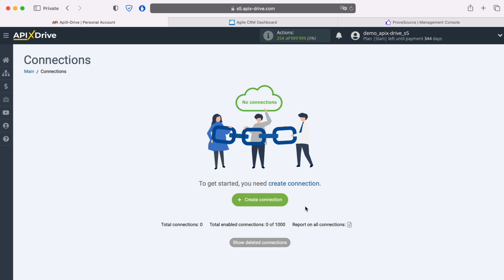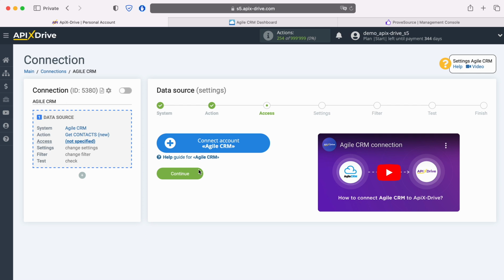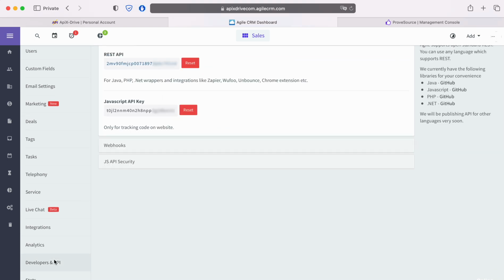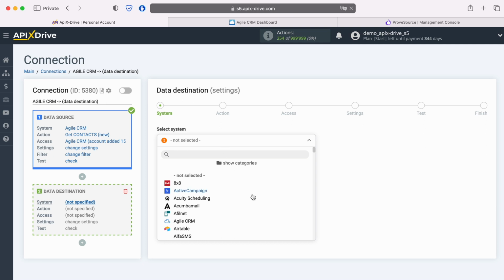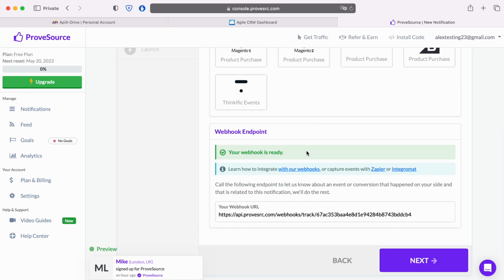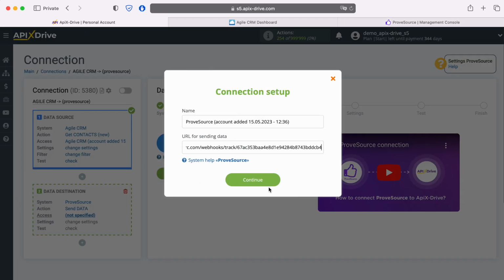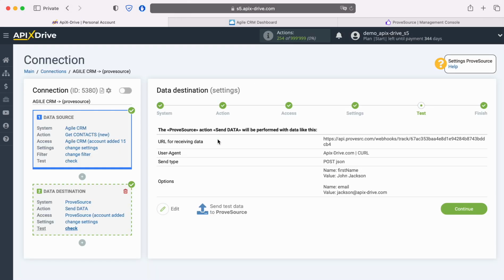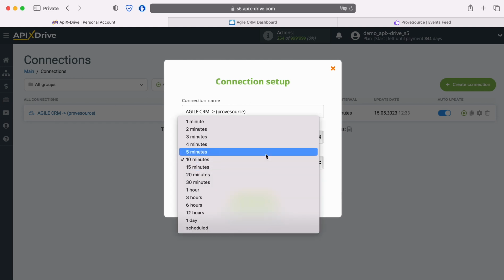Agile CRM and ProveSource Integration | How to Get contacts new from Agile CRM to ProveSource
How to Get contacts new from Agile CRM to ProveSource? Integrate Agile CRM and ProveSource with ApiX-Drive

In this video tutorial, we will learn:
✓ How to connect Agile CRM and ProveSource
✓ How to Send data from Agile CRM to ProveSource

【Video Navigation】
0:00 - Introduction
0:34 - Setting up Agile CRM as a Data Source
2:24 - Setting up ProveSource as a Data Receiver
5:38 - Setting up auto-update

➤  Steps to connect Agile CRM and ProveSource
1. Link your Agile CRM and ProveSource account with ApiX-Drive
2. Select Agile CRM as your data source App and 'Get contacts new' as your action
3. Select ProveSource as your data receiver App and 'Send data' as your action
4. Map Agile CRM fields to relevant fields in ProveSource
5. Turn your integration on auto-update.